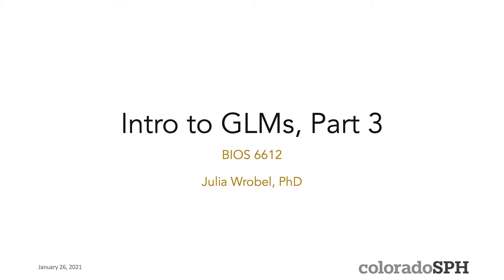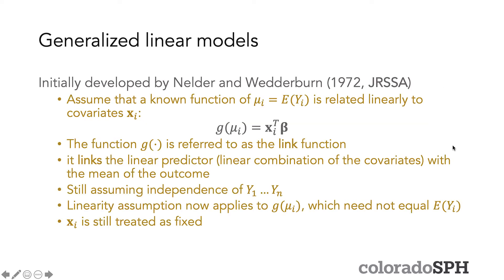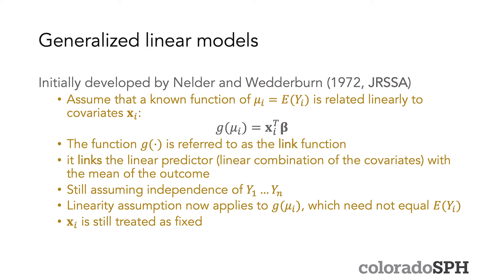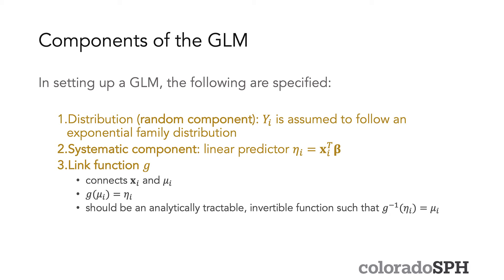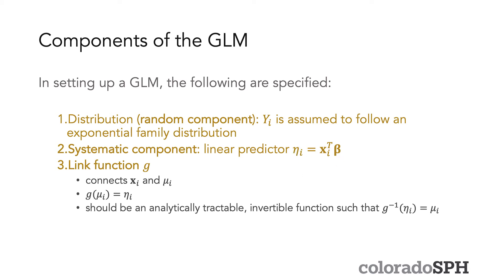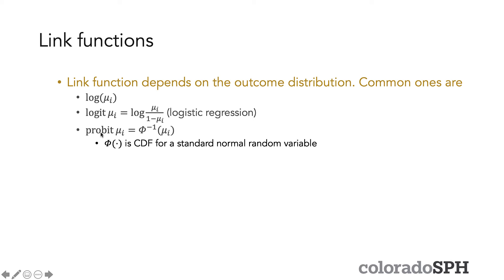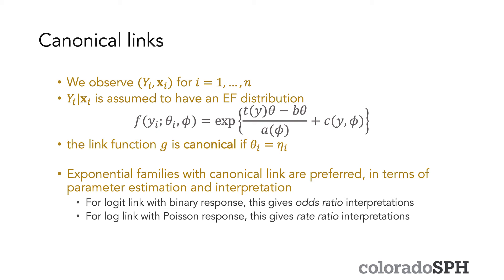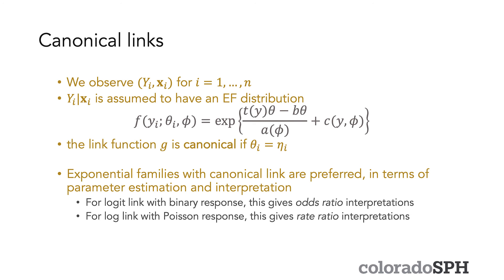L1.3 Components of GLMs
Table of Contents:

00:00 - Intro to GLMs, Part 3
00:07 - Overview
00:15 - GLM motivation
01:09 - Generalized linear models
03:04 - Components of the GLM
05:42 - Components of the GLM
05:42 - Link functions
05:47 - Canonical links
06:36 - Canonical links